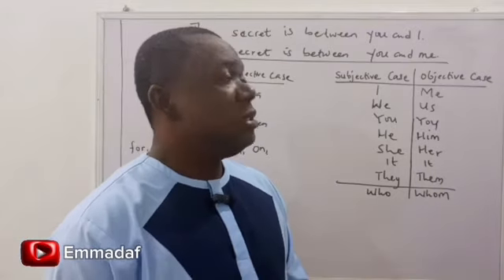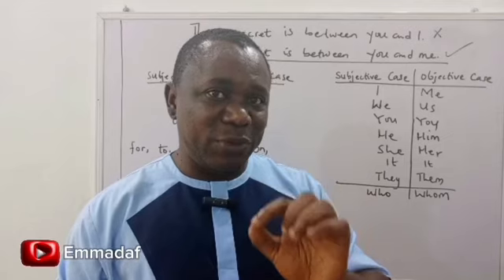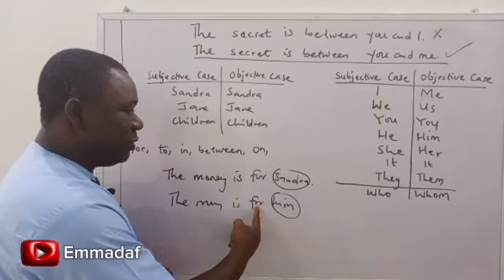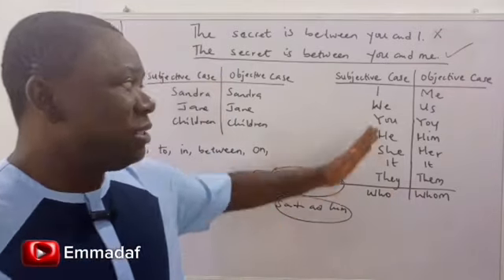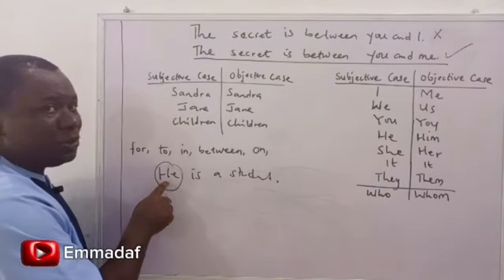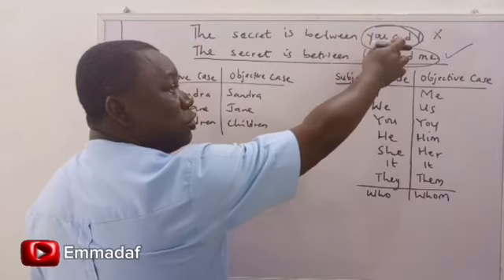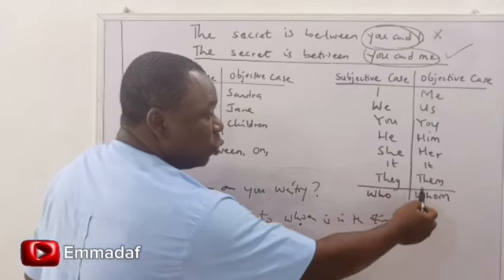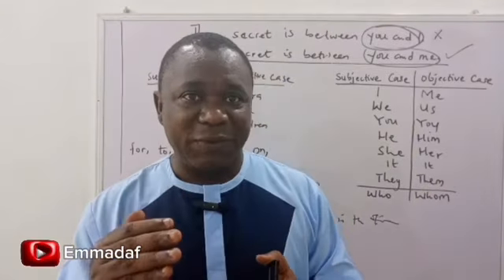Objective Case of Pronouns (1)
There are three cases of nouns and pronouns in English: the subjective case, the objective case, and the possessive case. This video focuses on the objective case of pronouns. Pronouns are in the objective case when they function as direct objects of verbs, indirect objects of verbs, or objects of prepositions. A subsequent video will treat the use of the pronoun as the direct object of the verb and as the indirect object of the verb. This video focuses specifically on the use of the pronoun as the object of a preposition. Pronouns that follow a preposition are the objects of such prepositions and are therefore in the objective case.